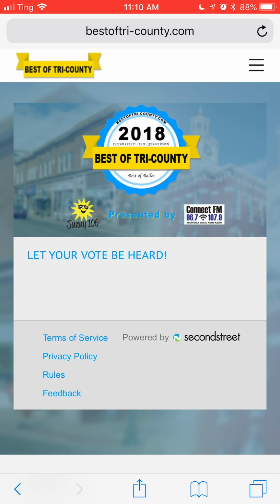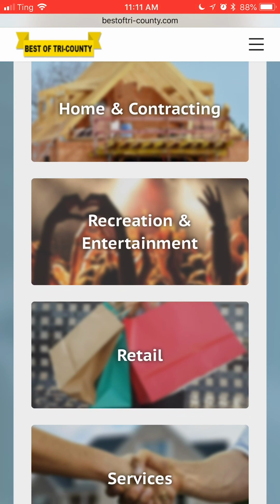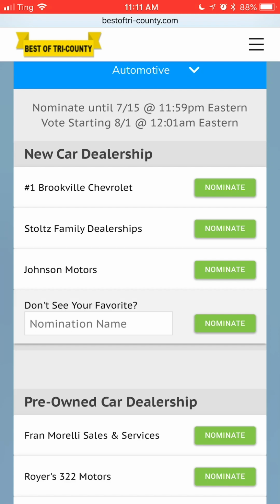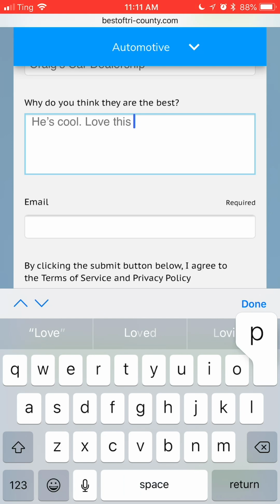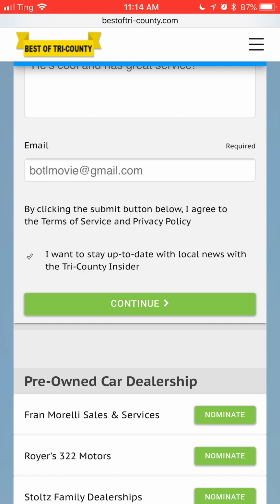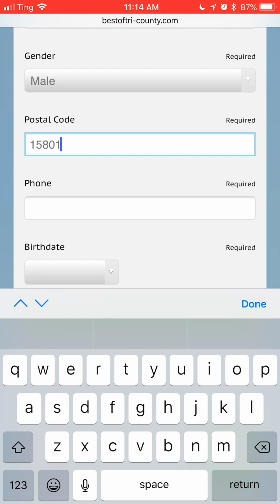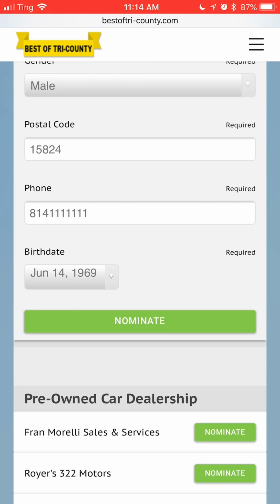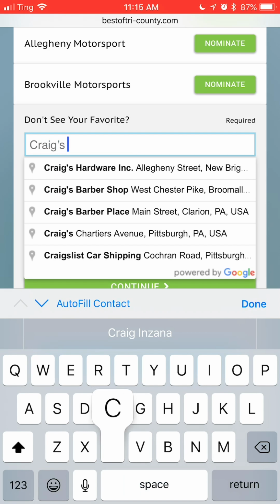How To Use Your Phone To Nominate for Best of Tri-County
This video will walk you through how to nominate a business for Best of Tri-County and enter to win prizes on your cell phone or mobile device.

Best of Tri-County recognizes the best businesses, organizations, and artists in our area. The people of the Tri-County Pennsylvania region (Elk County, Jefferson County, Clearfield County) nominate and vote on the organizations they feel have earned the right to be the "Best of Tri-County."